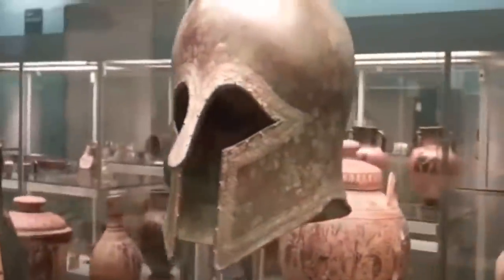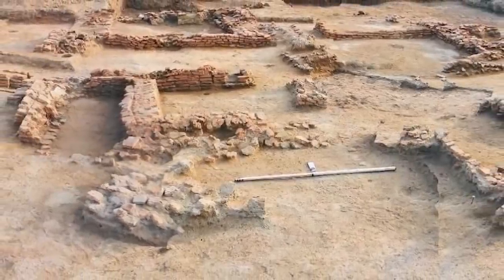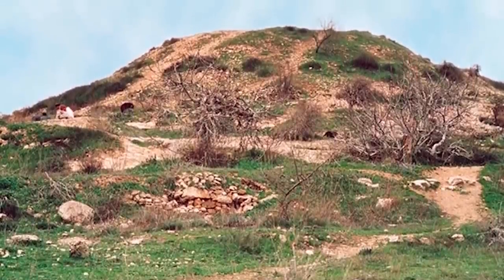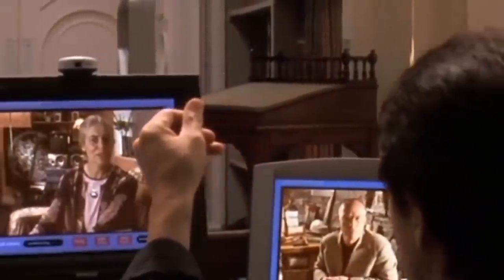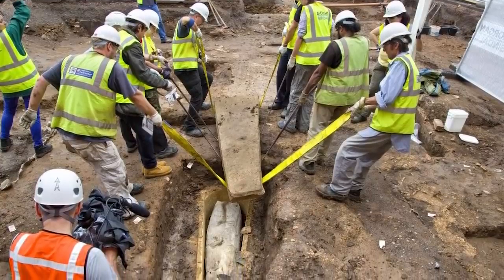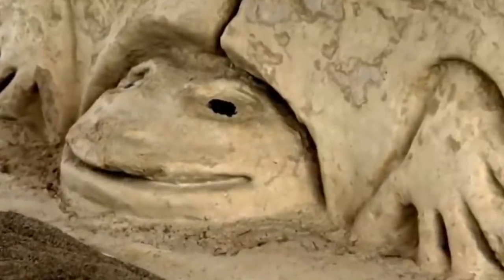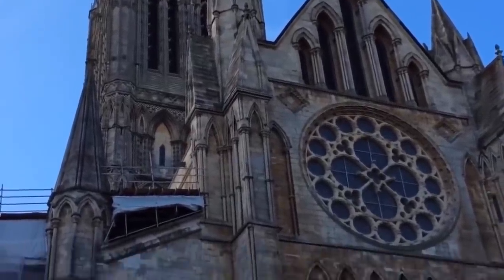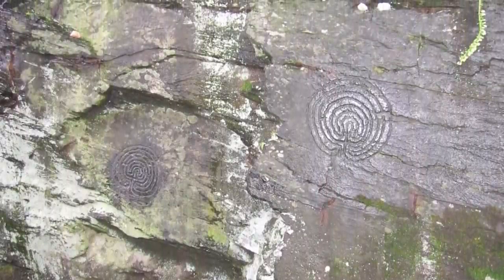12 Most Mysterious Archaeological Finds Scientists Still Can't Explain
If you come across something you don’t understand, the first thing you’re likely to do is log onto the internet and see if there’s any information there that can help you. Archaeologists and historians don’t have that option. If they find something they don’t understand, and their colleagues and peers are unable to help them, they’re left with a mystery on their hands! We love those mysteries, though, because they mean we can make fantastic videos like this one.